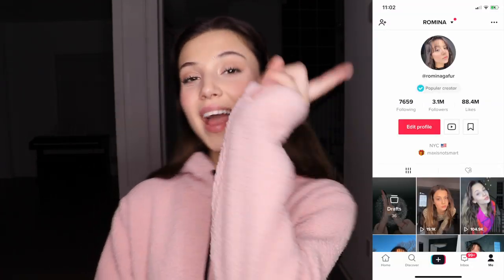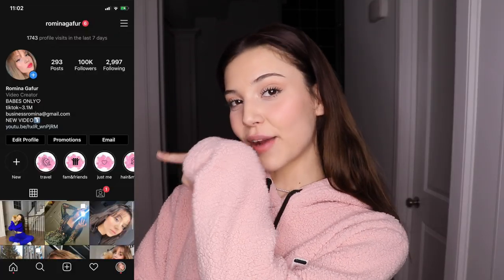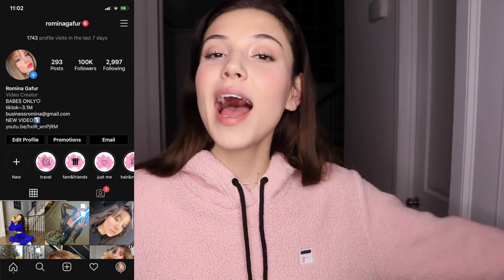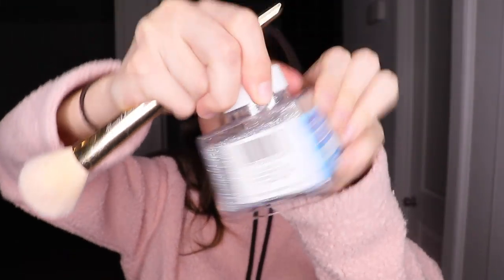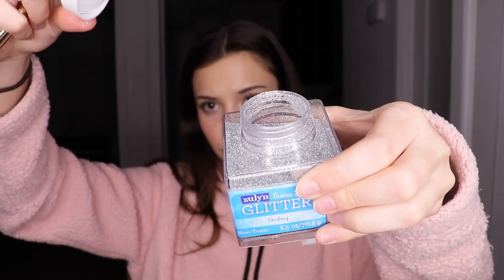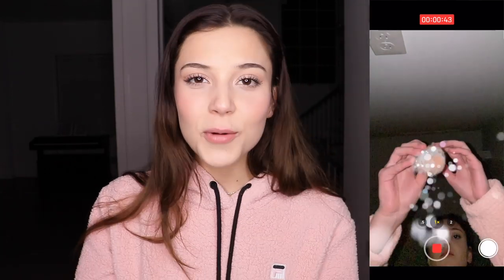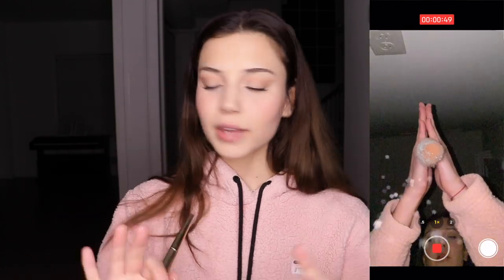SLOMO GLITTER VIDEO ON TIKTOK I Romina Gafur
Hi guys, in this video I am showing you how you can record viral Slomo Glitter videos on TikTok. The methods I teach you are very easy to use and you will get an amazing result.